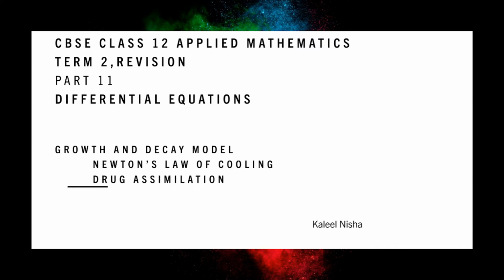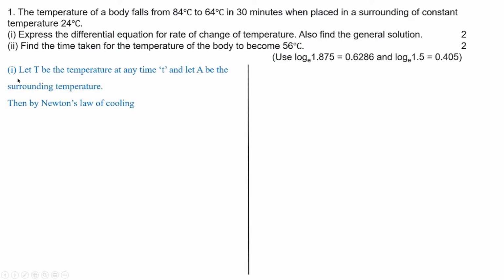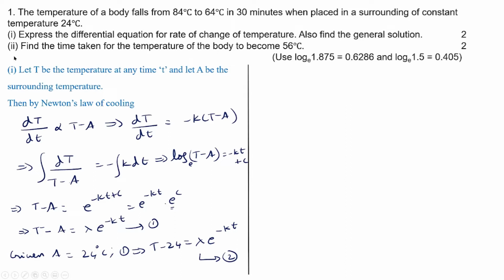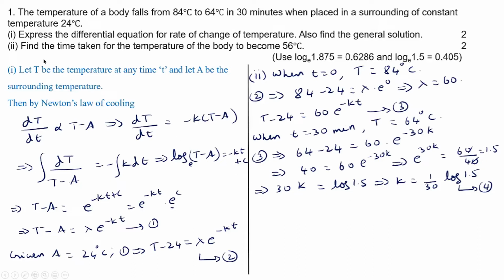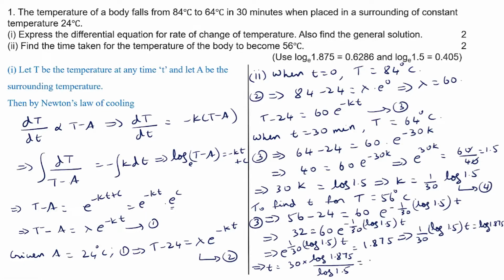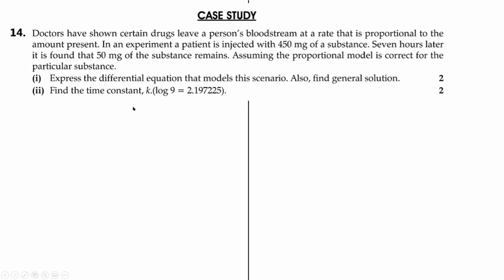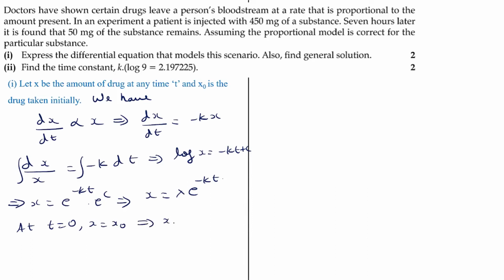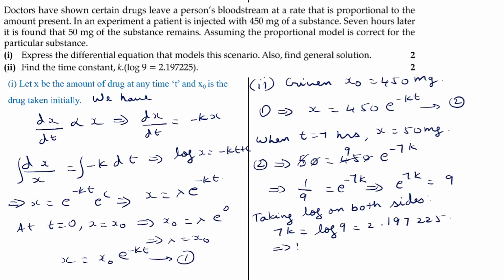Revision | P 11 | Differential Equation| Decay Model | Class 12 Applied Maths in English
Topics

Case study questions
Differential Equations - Growth and Decay Model
Newton's law of cooling
Drug Assimilation into the blood

Video on

Playlist for